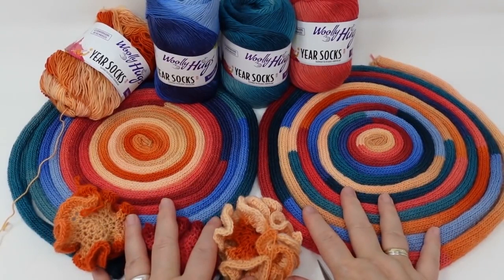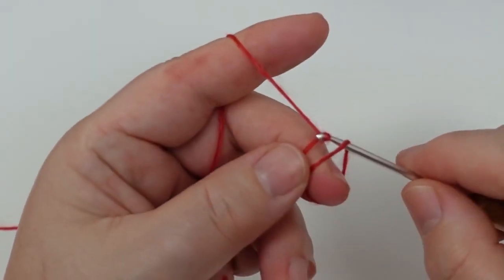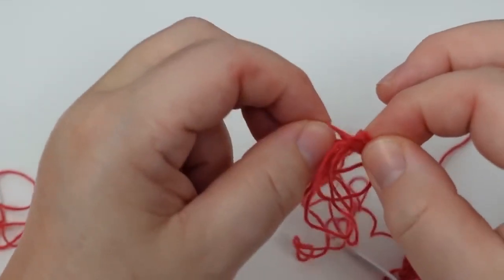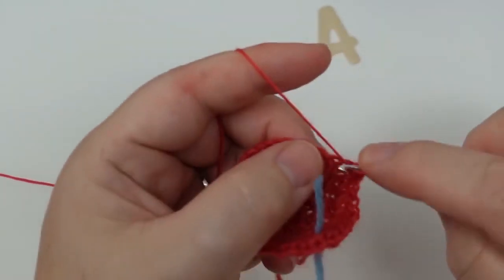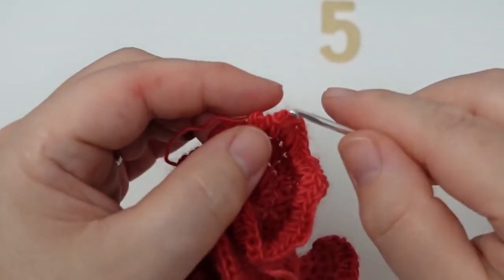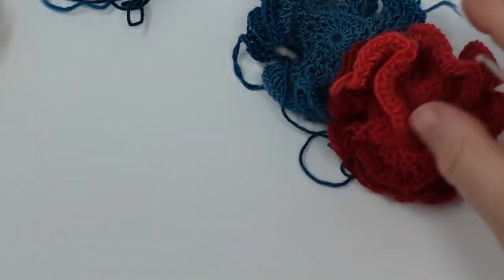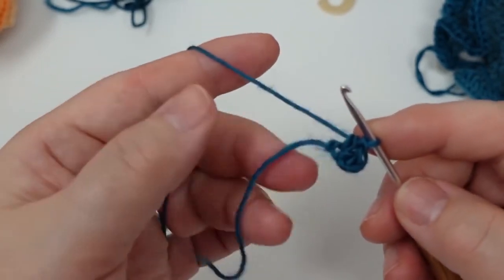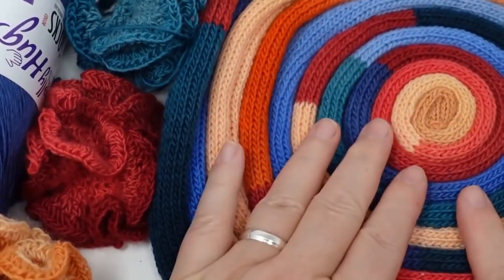Corals & Algae - Crochet for Noose-Loop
VeronikaHug.com